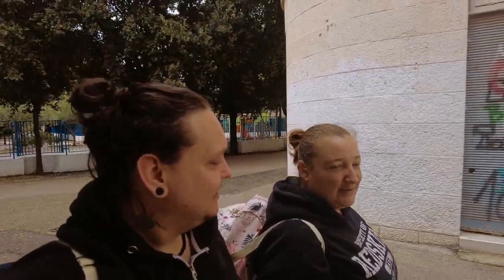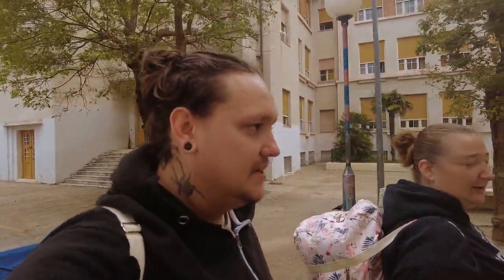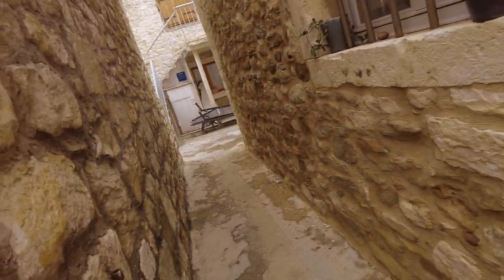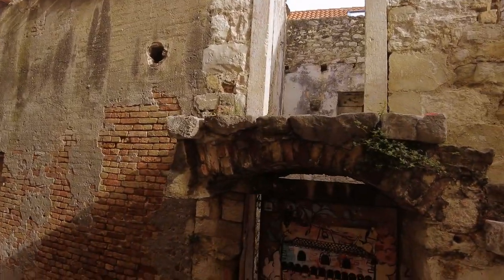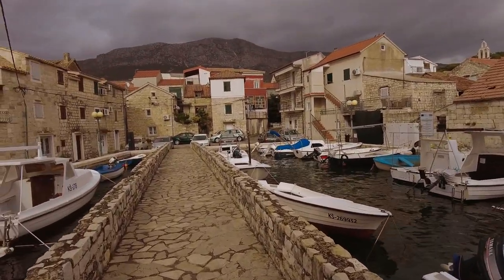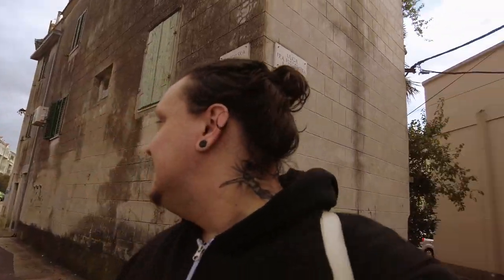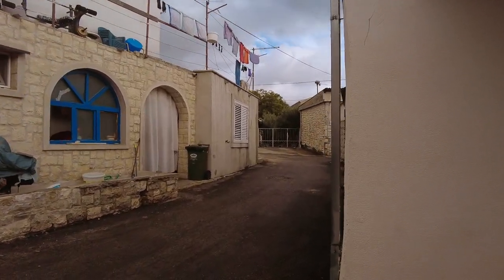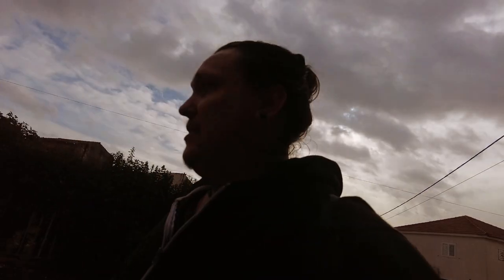We Visited an ANCIENT Castle Town Built by NUNS in Croatia 🇭🇷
In this vlog we guide you on our summer holiday in Croatia to one of the most unique attractions we've ever seen which is also untouched by tourism!

Join us as we take a walking tour through its historic streets, whilst admiring the nearby stunning adriatic coastline in a town which is located just outside the city of Split!

Timestamps
0:00 Discussing plans for the day
2:44 Visiting the castle town
11:12 Exploring the surrounding areas
14:47 Going off the beaten trail